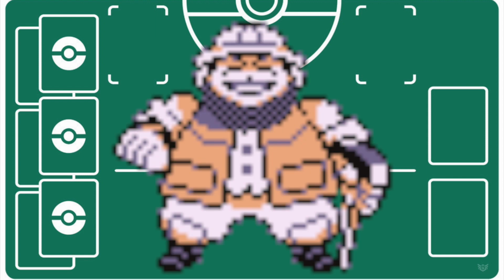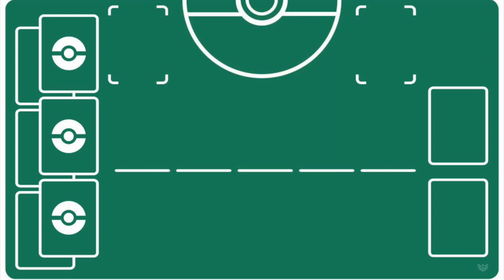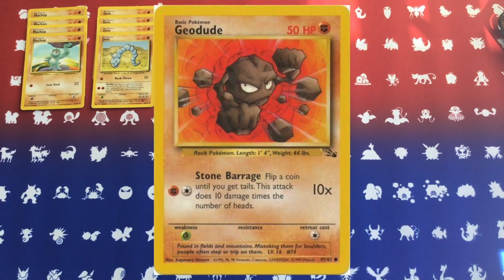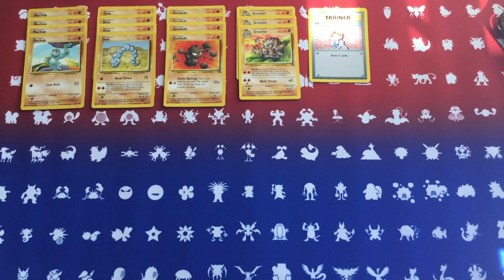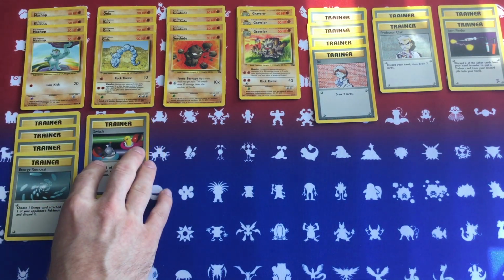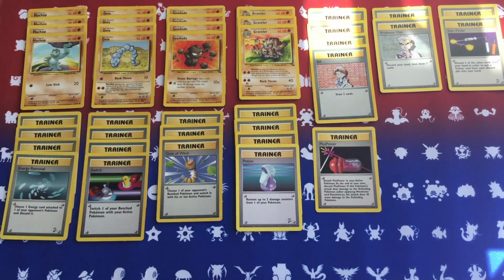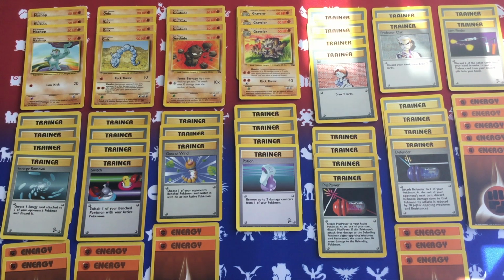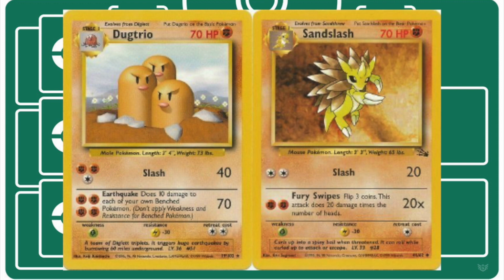Hiker Theme Deck: Base-Fossil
Gym Leaders and Rocket Grunts get their own special cards, why not show some love to the other trainer classes within Pokèmon? This is a Hiker deck, go get those Geodudes ready.

Find me at any (and all) of these platforms:

Poke'mon Go: 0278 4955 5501
PSN: DrunkShuckle
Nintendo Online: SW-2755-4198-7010